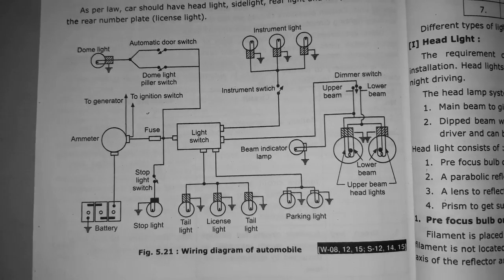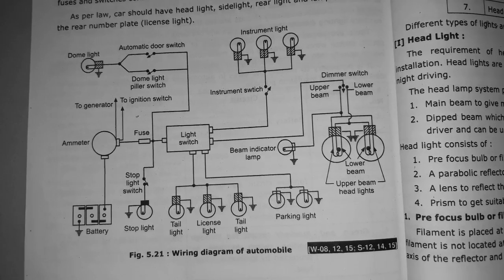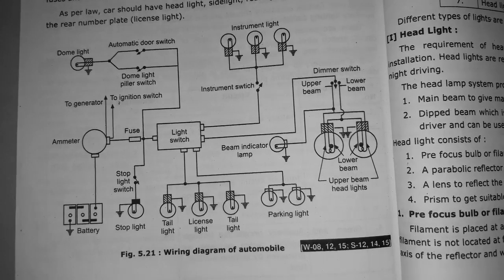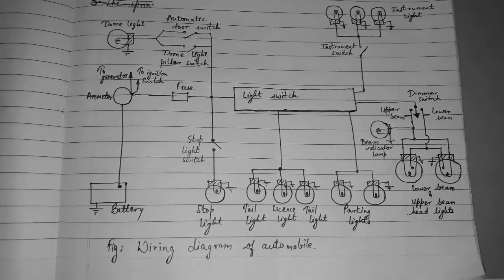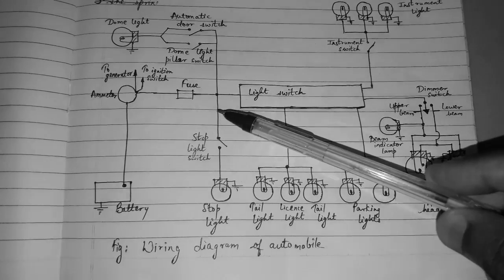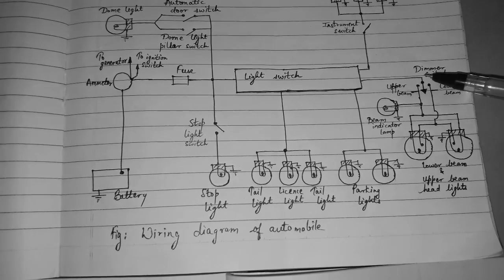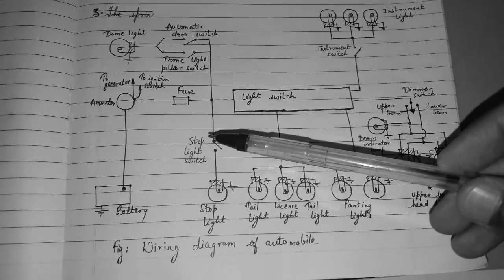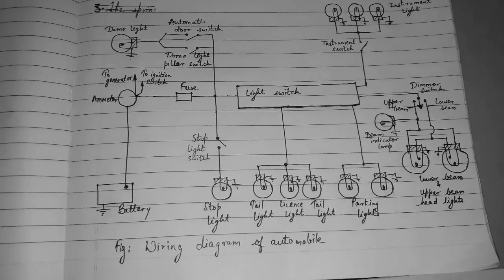Wiring diagram of automobile.... (18k views - viral video)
Wiring diagram of automobile

Easy explanation.